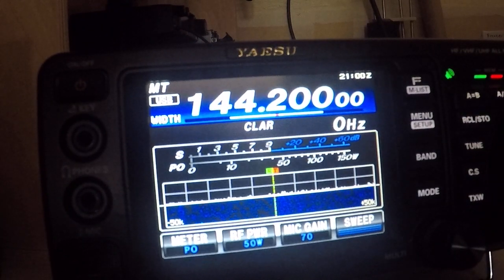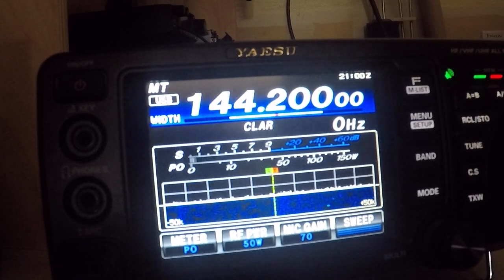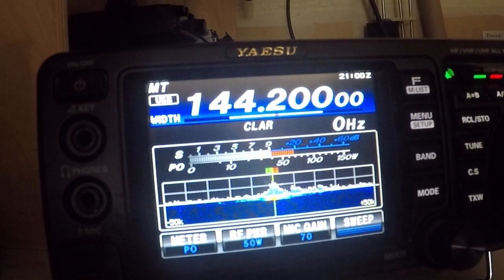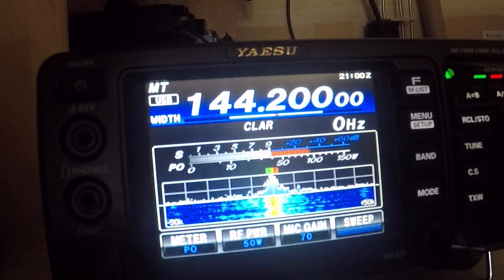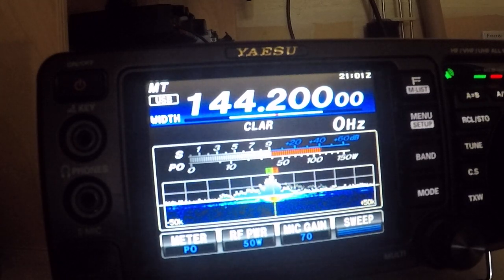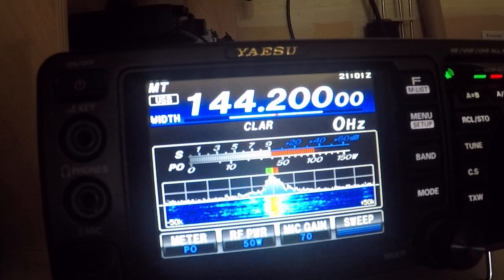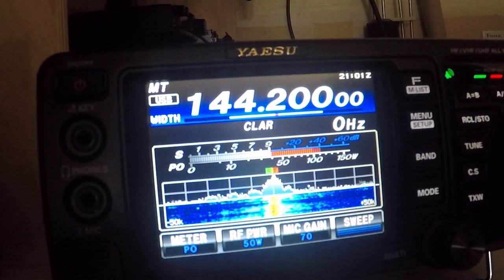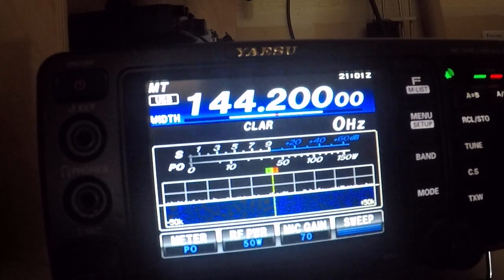Results of TXCO-9 crystal oscillator upgraded in my FT-817.